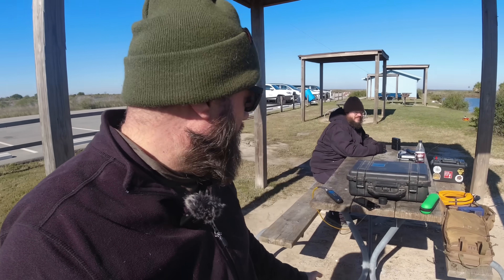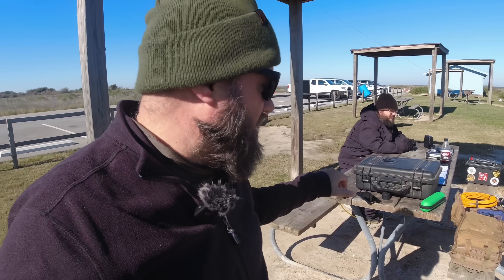NEW Antenna! Reel POTA-able EFHW Ham Radio Antenna for Quick Deployment!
A NEW Ham Radio Antenna for POTA - Parks on the Air!  This "Reel" Antenna has a reel-in wire that is totally adjustable for operating multiple HF bands.  Today we activate Galveston Island State Park, K-3013, and get some DX in the logbook!

Hitch Mount for Mast Holder (Amazon)